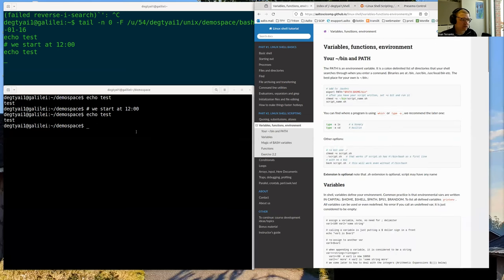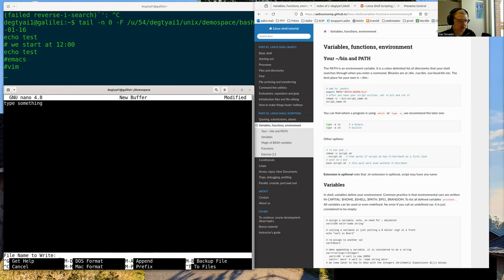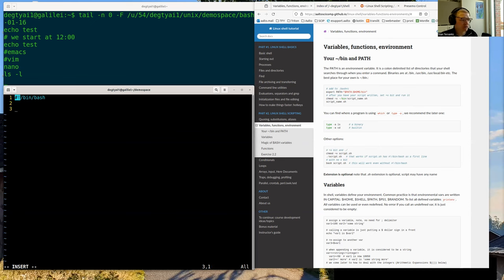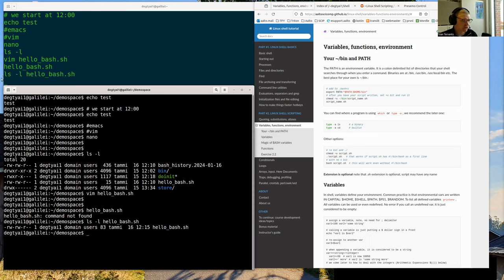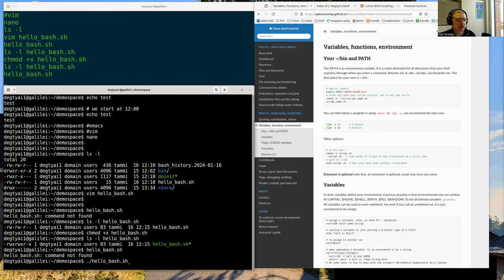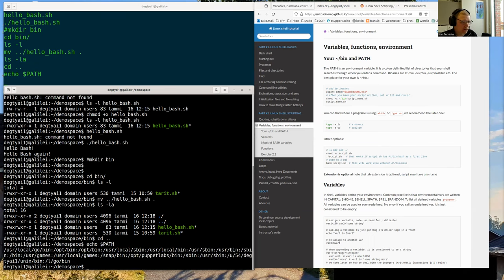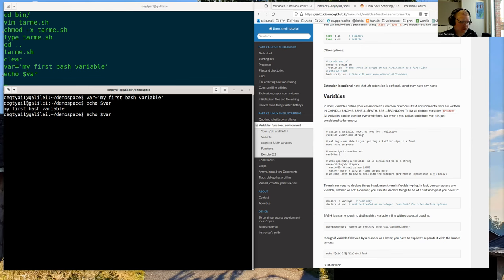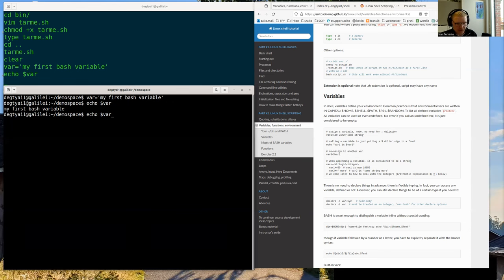Day 1 (variables, functions, environments) - Linux shell scripting 2024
This day mainly covers ways to make scripts (basics, like where to put them to be executable), variables, functions, and environment variables.  There is a brief extra bit about redirections.

00:00 § Writing scripts, editors
12:49 Exercise prep (basics, ~/bin and PATH)
14:41 After the exercise
20:35 § Variables
28:46 Exercise 2 (variable)
30:28 After the exercise
30:28 Magic of bash variables
38:11 Exercise 3 (more variables)
40:18 After the exercise
46:58 Wrap-up of variables
47:41 § Functions
1:10:21 Exercise 4 (functions)
1:12:17 After the exercise
1:21:34 § Redirections
1:32:58 Exercise 5 (solution tomorrow)

You might have already used Linux shell commands interactively, but how do you go from interactive terminal use to non-interactive workflow with scripts? This course is oriented on those who want to start using BASH programming fully and use terminal efficiently.

We expect that course participants are familiar with the shell basics (experience with BASH, ZSH, etc). We somewhat touch the Part 1 of the Linux Shell tutorial, and continue to Part 2. Though we expect that participant knows how to create a directory and can edit file from the linux shell command line. We will be scripting a lot, there will be lots of demos and real practicing.